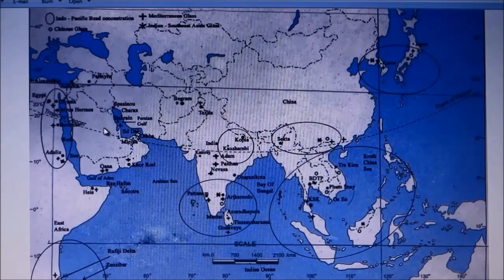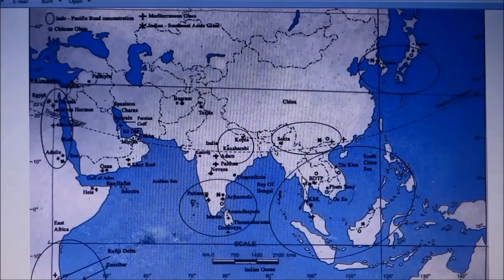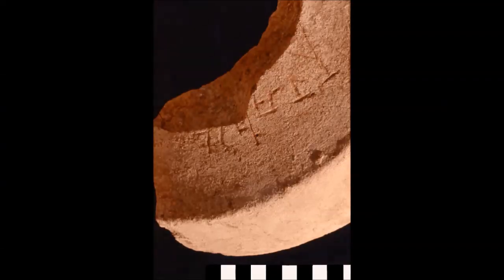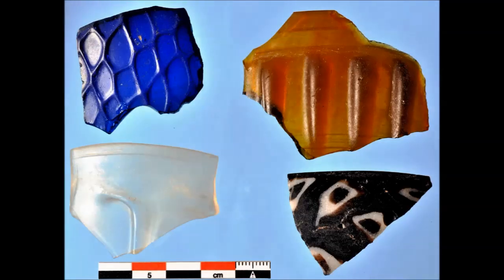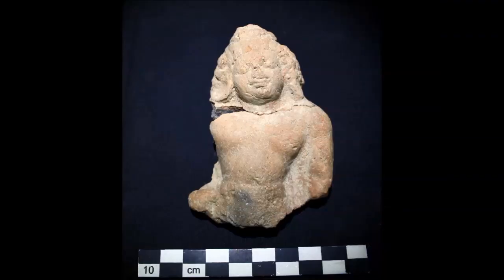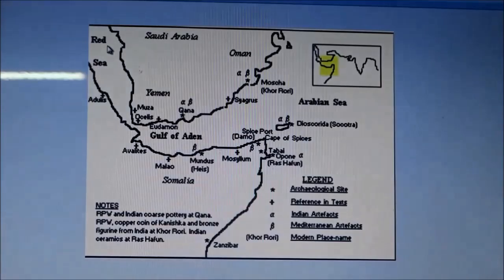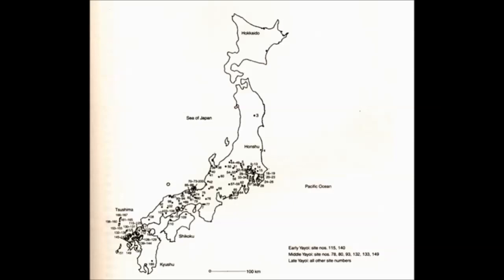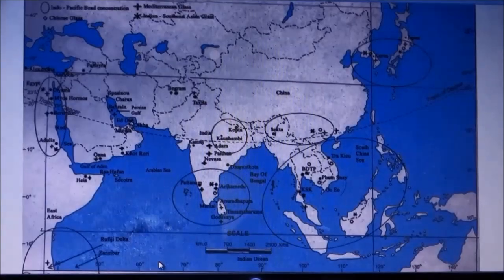StoriesofWorldCultures :#38: Director Allahabad Museum: Dr Sunil Gupta: The Silk Route of The Sea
An initiative by the Indian Museum in this Pandemic Lockdown to spread hope, good faith, peace  and positivity.

An Illustrated Talk on
"The Silk Route of The Sea"

Speaker : Dr. Sunil Kumar Gupta, Director In-Charge,
Allahabad Museum,
Ministry of Culture,